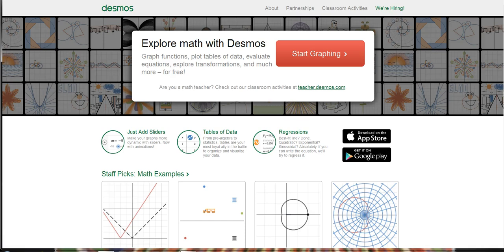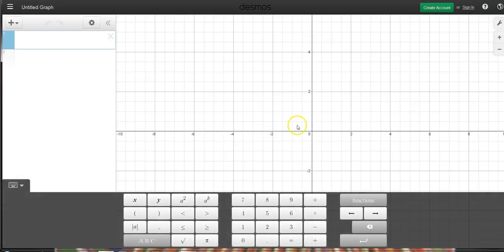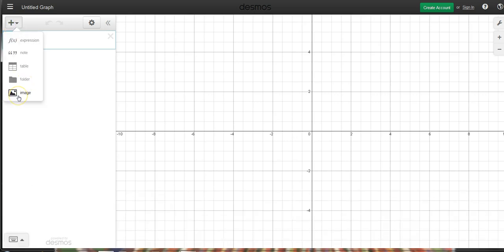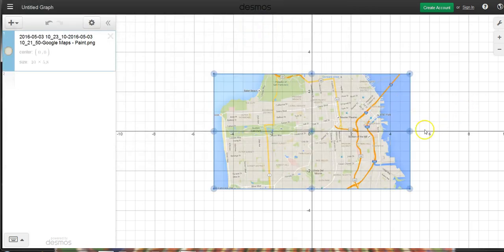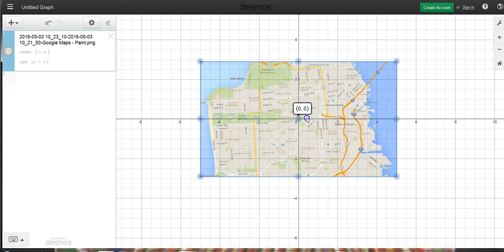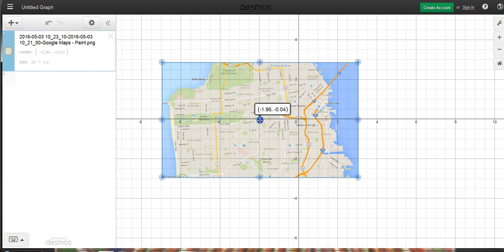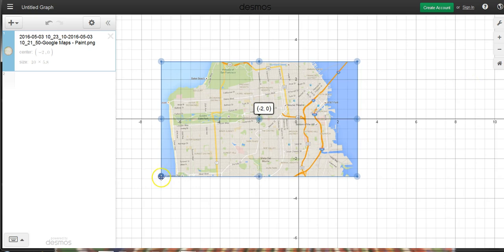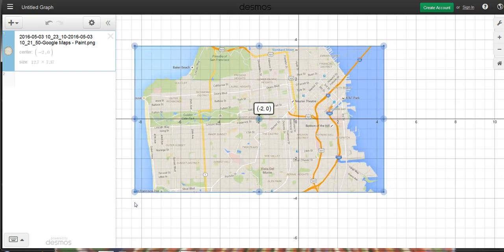Desmos: How to Insert an Image in the Coordinate Plane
Quick tutorial on how to insert an image in Desmos. Also how to center the image and expand and contract the image.